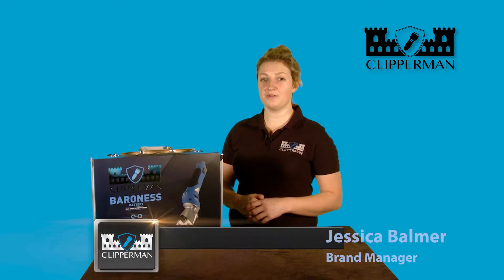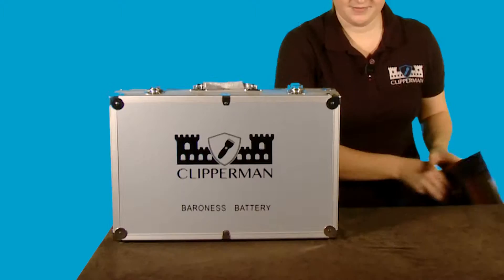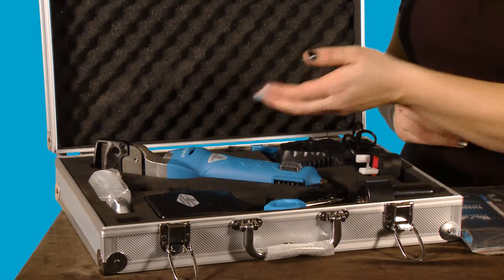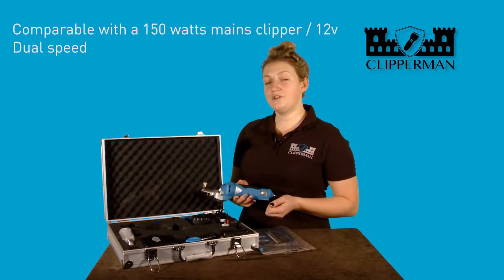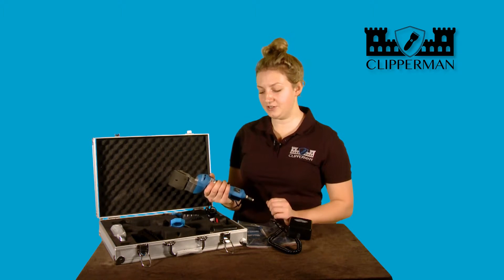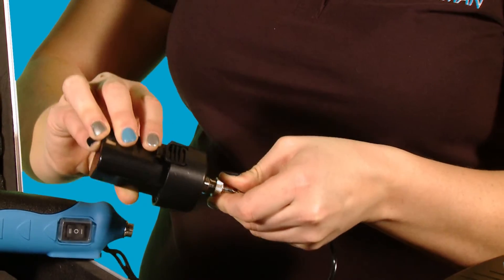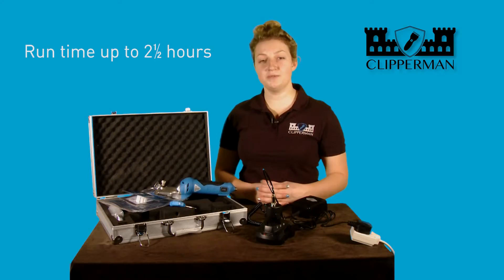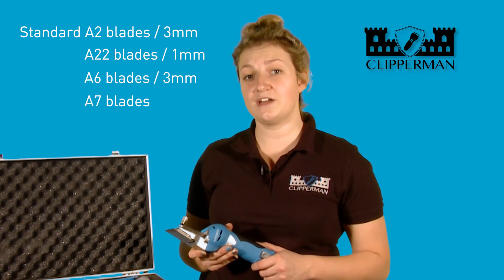CLP0011 video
Clipperman Baroness Battery Clipper